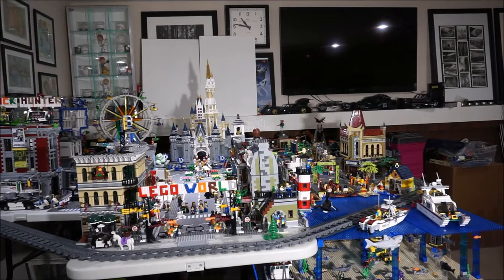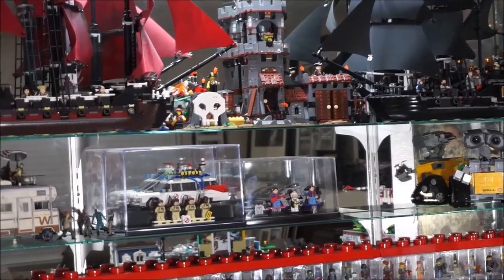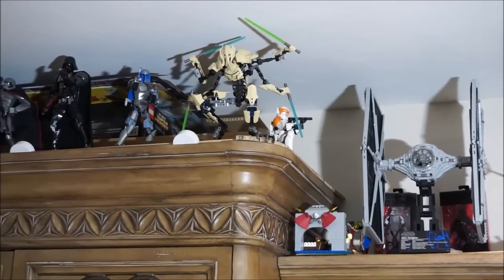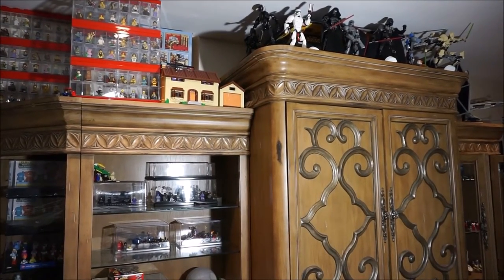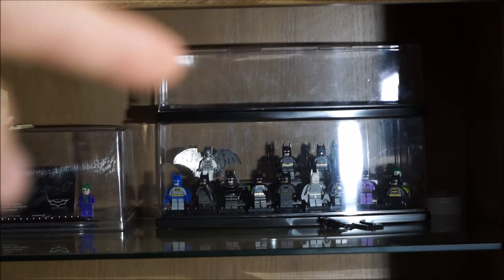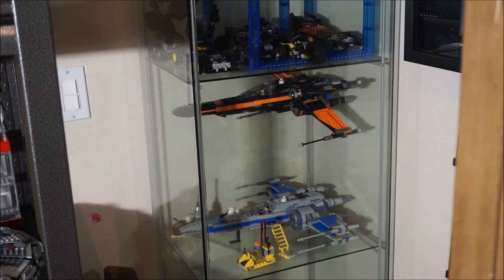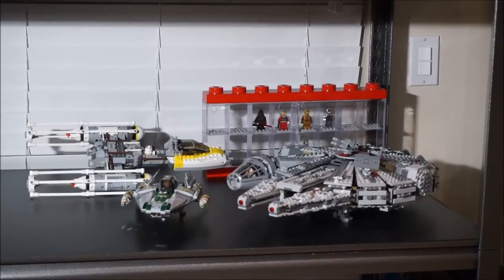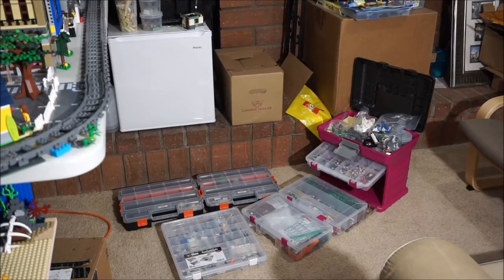Lego Room Tour Update 2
Lego room tour update# 2 Showing additions to my Lego room and my Lego collection.